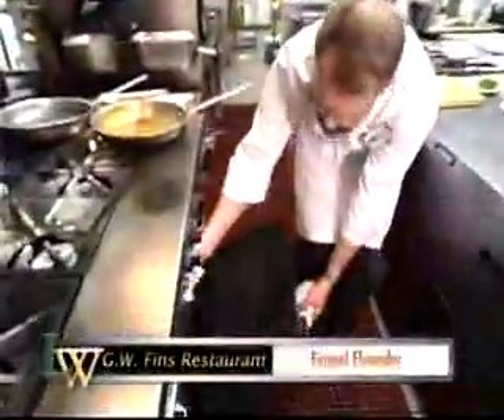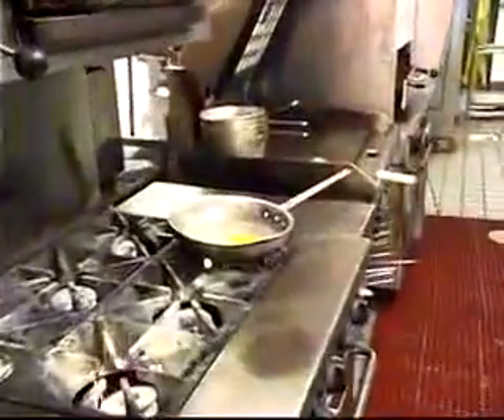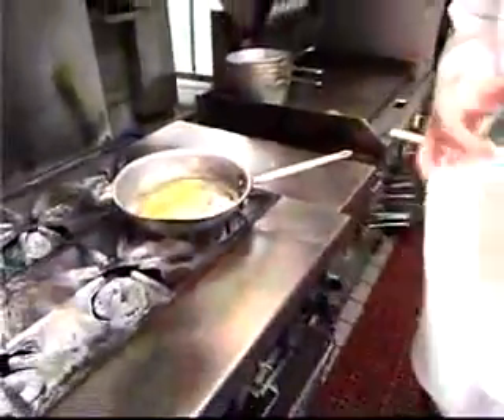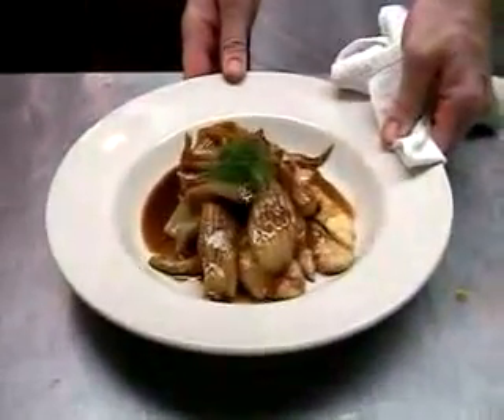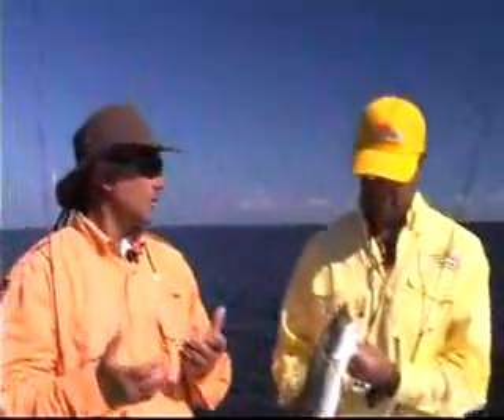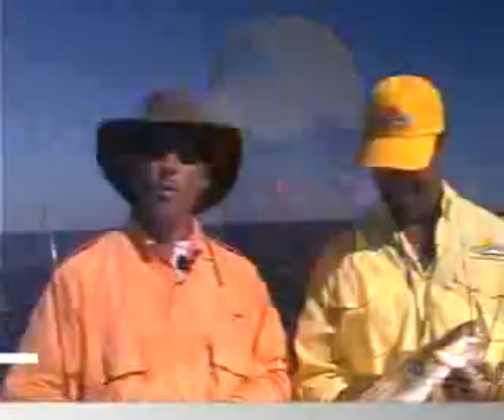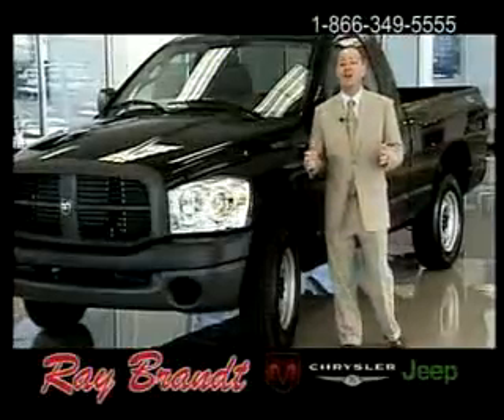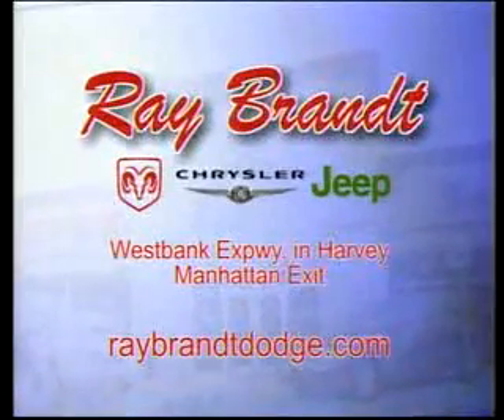La. Wildlife pt.4 Topwater Speckled Trout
Capt. CT takes you for some great Topwater fishing in Lafitte, Louisiana with Capt T. Bourgeois. Spotted Seatrout smack our topwater baits while fishing the grassbeds,